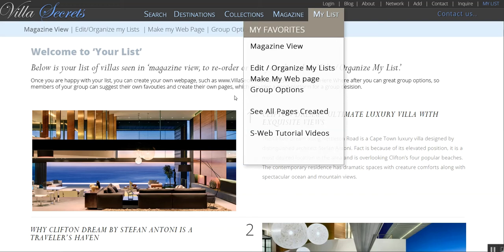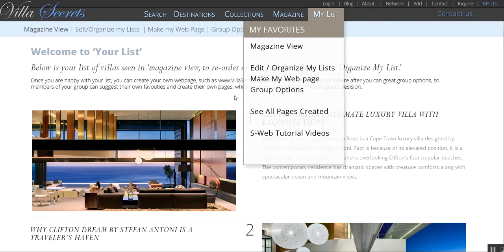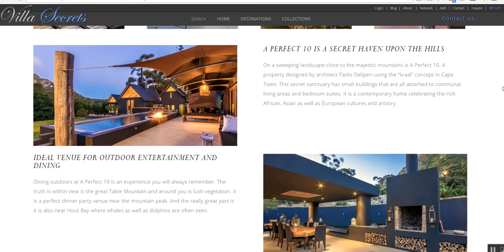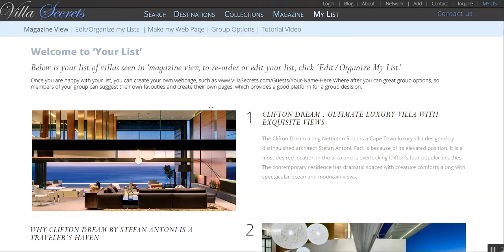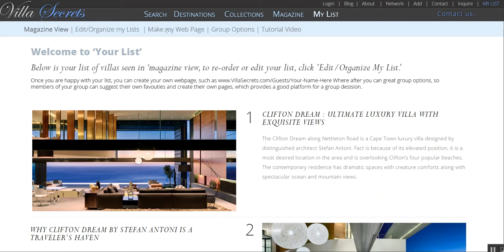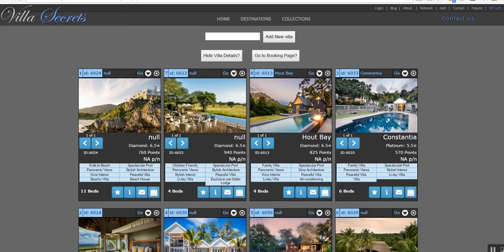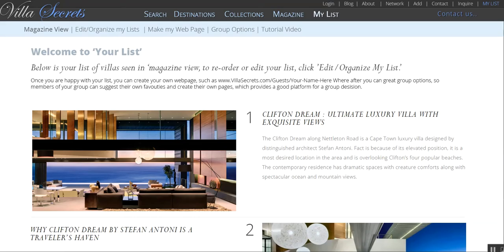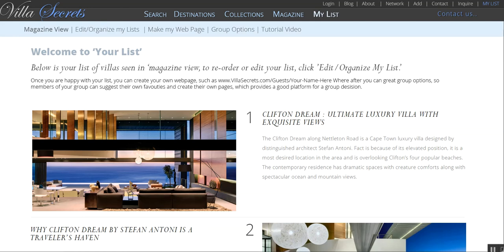S Web Article CMS - Clients Add to List, Create webpage & Sales Tools 1.02 (22nd April 2017)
S-Web Article CMS – Add to List and Sales Tools

By Nick Ray Ball 22nd April 2017

Following on from ‘S-Web Article CMS - 10 Majestic African Villas;’ in which we saw a page that would take days to create the content for, and then hours to add to WordPress, created via the S-Web CMS in less than two minutes!

In this video we take a look at the designs to create a version for guests to make their ‘my list/favourite villas and then turn their list into its own webpage, which can be sent to others in the group and become the groups villa booking assistant system.

So this is both a S-Web CMS production and equally a TBS (Total Business System) as by giving the clients cool, useful and super simple tools, we increase their attention to our website and away from others, so increasing the likelihood that they will book.

In addition to a Guests ‘List’ this tool can be used by sales people to create beautiful and accurate presentations in minutes, that will go down extraordinarily well if the client receives the reply on a mobile devise.